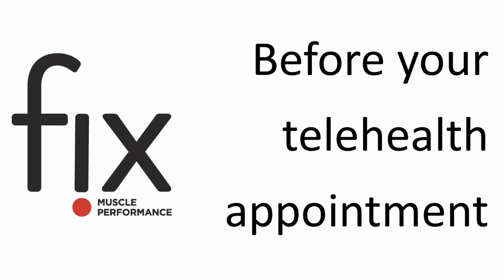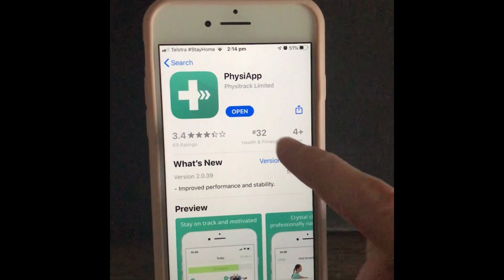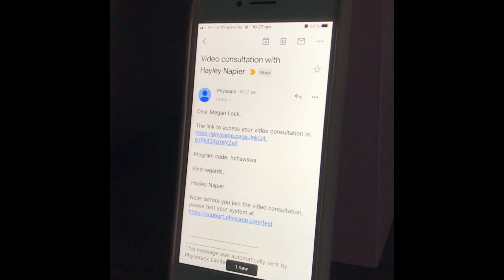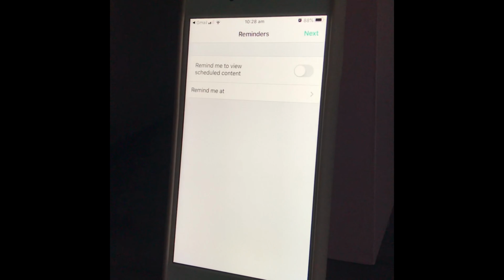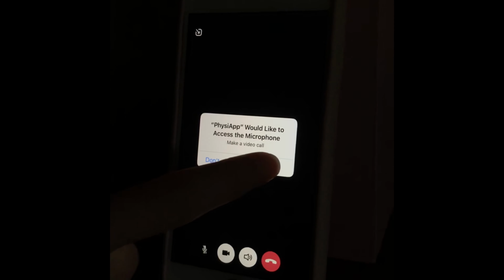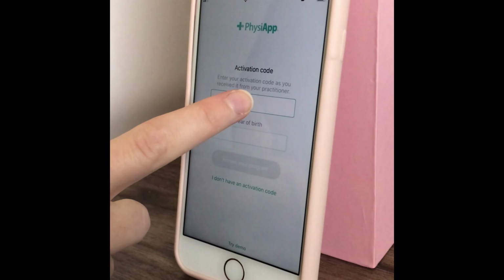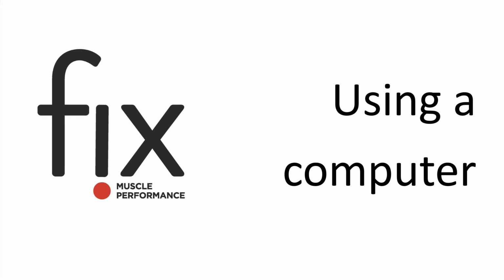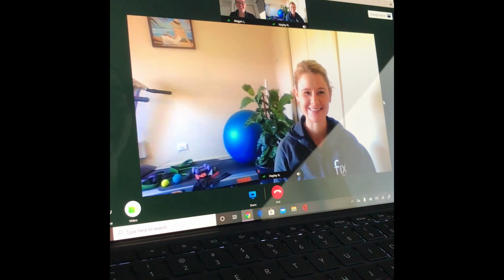Telehealth at Fix MP using Physitrack - How to guide.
Whether you are using a phone, tablet or computer, Telehealth doesn't need to be a daunting experience.
Here our Fix MP Exercise Physiologists give a step by step explanation of how to log in to your online consultation.